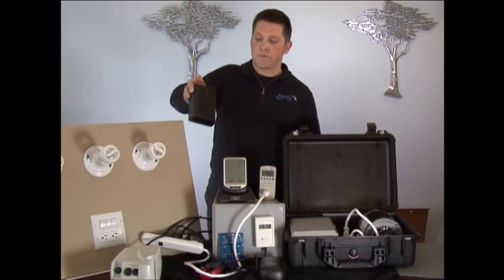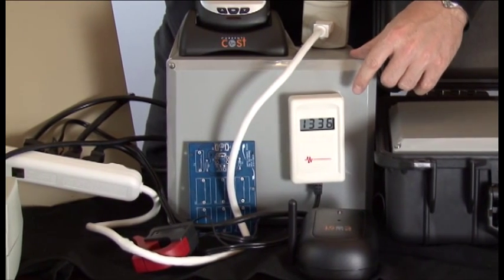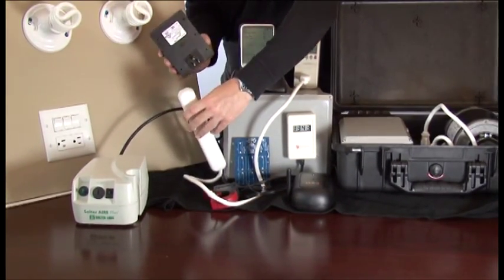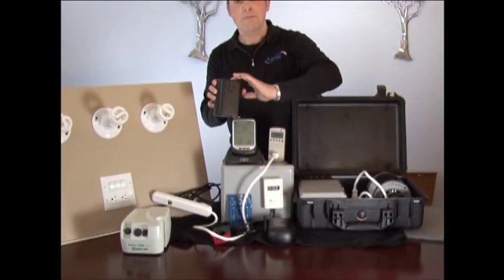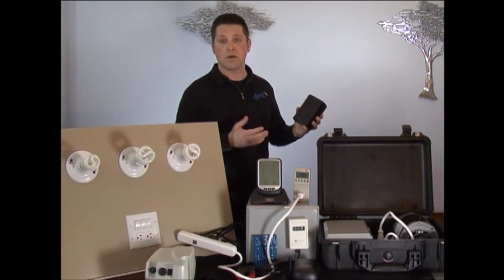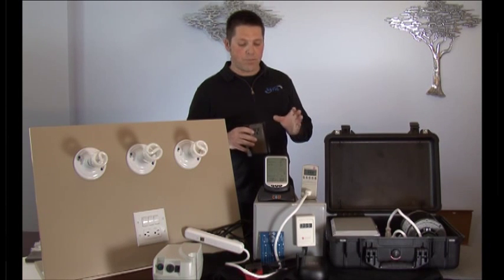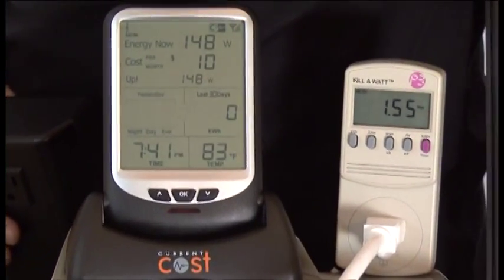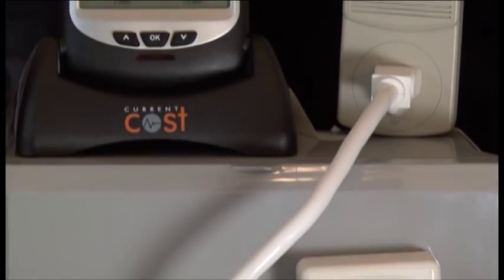Satic EMF Eliminator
This video is a demonstration of the Satic EMF Eliminator, a simple plug-in device that will greatly reduce EMF radiation, clean dirty power by removing harmonics and make your electrical system more efficient.
Transcript:

“The next product that I want to show you is the same technology in a less expense but not less powerful and easy to use plug-in model. We call this the ES-120, because it’s an energy saver 120 volt. And we’re going to show you on a motor load in a moment, but what I would like to emphasis right now are the EMFs. Right now on this GrahamStetzer meter, we see a tremendous EMF rating. According to GrahamStetzer, you want this figure to be under 100. So right now, this level of EMFs is both hard on equipment, and as we’ve heard, harmful to the human body. We don’t know this and I’m not a medical expert and don’t claim to be, but what we can assure with the Satic line is if you want to reduce EMFs, this is a very effective way to do it. All I’m going to do is add the energy saver, and I want you to focus on the EMF level right now to the load. Now just watch what this does to the EMFs. Isn’t that extraordinary?! By itself, just by plugging it in, you get this huge reduction. Now you only need two for your home. One on A and one on B, and you’re going to effectively get A to neutral and B to neutral with this plug-in system. We also make this in a 240, which is going to go like behind your stove, and that’s going to be phase-to-phase. So remember when we were talking about having three electrical systems? A to B, A to neutral and B to neutral? One of these plugged in on an A is going to get the whole A to neutral system effectively half the house. One of these on B is going to get B to neutral effectively the rest of the outlets and half the house. And one 240 model with a different plug face is going to get phase-to-phase. We are the only system that I know of where a plug-in can get the whole system. Doing the five features of benefits that we talked about as well as juristic electromagnetic field reduction.”

“We did a demonstration and saw the great reduction of EMFs and amps, but I’d like to show you on the plug-in model on something else, a smaller motor so that you can also see an amp reduction with this. What we have here is a piece of medical equipment. It’s brand new, it’s in good repair. When we turn this nebulizer on, instantly we are going to see a reading on our current cost. Looks like our amps is 1.5, 148 watts, and it looks about $10 a month. Remember, you wouldn’t leave it on all day, you have to do the math in your own mind on how often you run things, but all we have to do is add the energy saver to the load. Instantly, we see a juristic reduction in both, in all three. We’ve reduced money, we’re going to make it run cooler, we’ve cleaned the line, and juristically reduced EMFs. Thank you.”